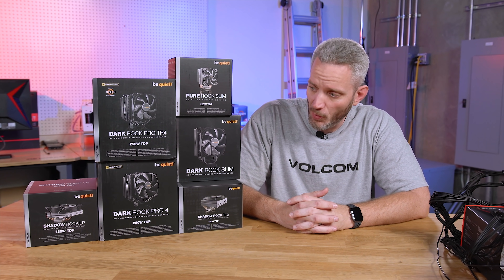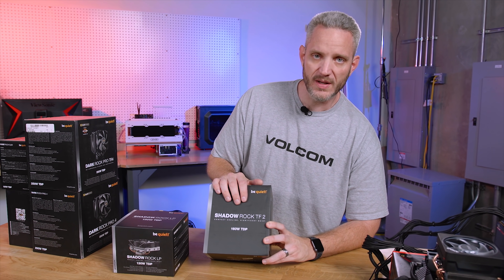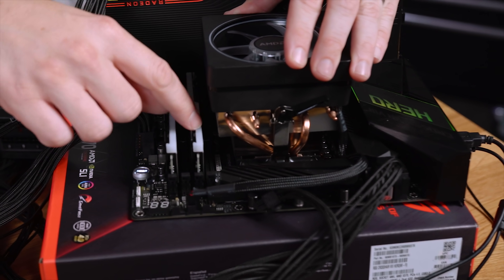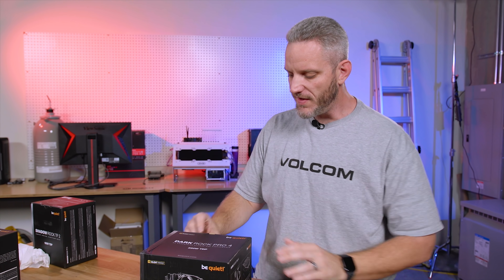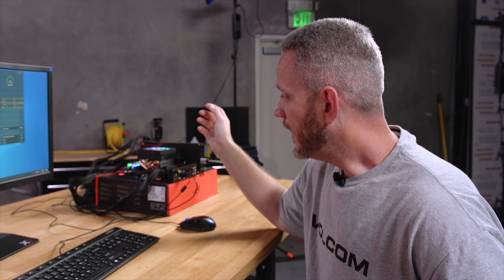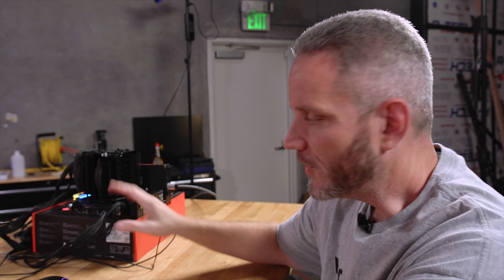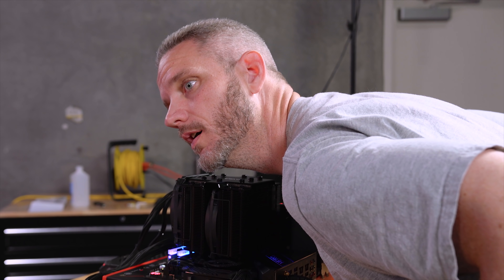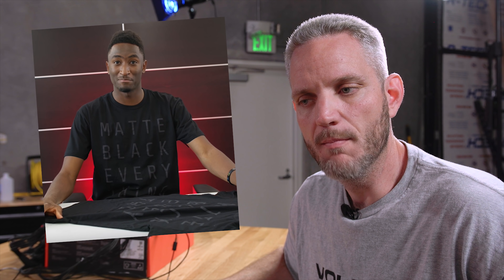How to choose the right CPU Air Cooler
Ever wonder what you should look for when buying your next air cooler? Well wonder no more! Today we we dive in to the basics of air cooler design and what to think about before buying your next cpu air cooler.